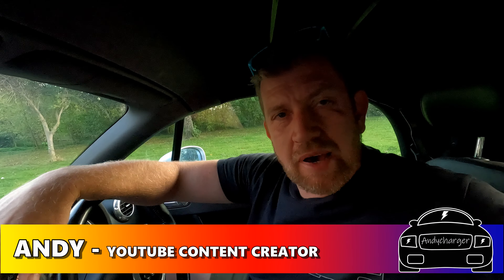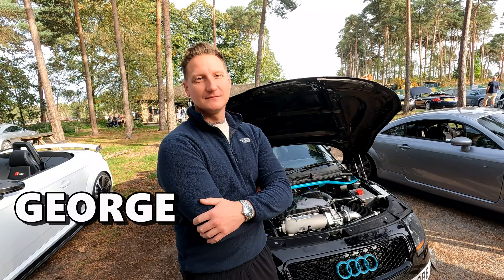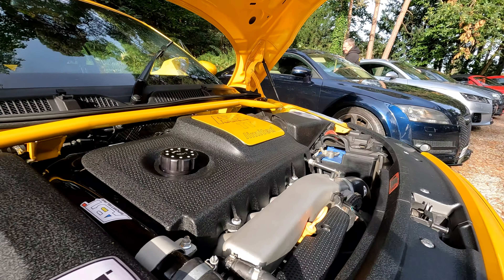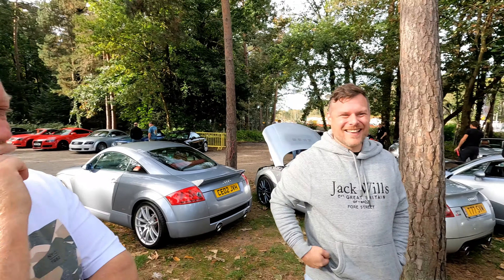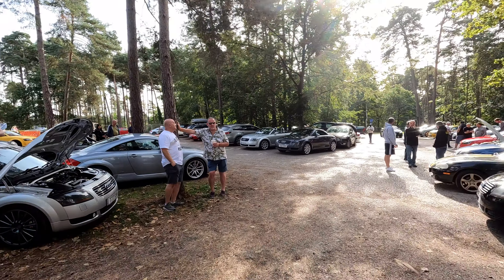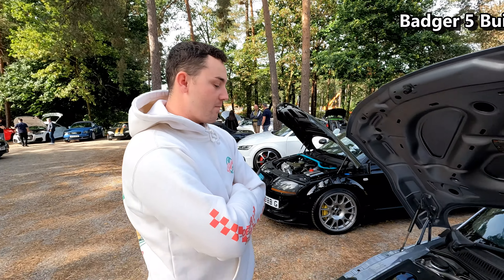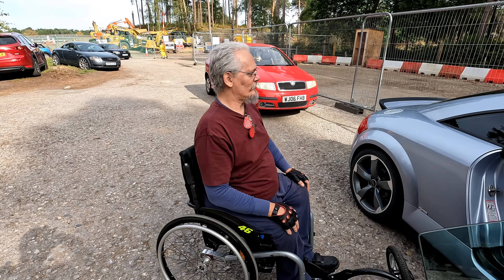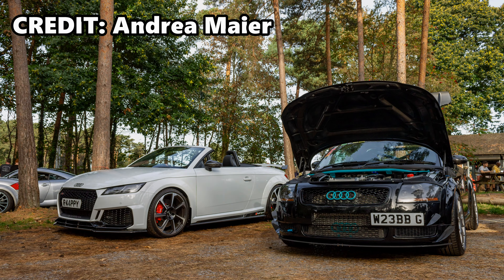Ockham Bites 2023 - Audi TT Breakfast meet - over 55 Audi TTs!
The Audi TT car meet returned to  Ockham Bites last Sunday 8th October  for a 3nd meet.
Over 55 TTs in attendance!

Amazing to see so many Audi TT mk1 cars in one place but also so many Audi TT Mk2 and Audi TT Mk3 cars also.

Everyone had a great time and the cars filled the entire car park!

It was a real mix of standard Audi TTs with some highly modified Audi TT cars as well as concourse Audi TT restoration projects.

It was great to speak with individuals and hear their car journeys, including:

Mike and his 1 or 5 remaining ABT Audi TT mk1s.

George Webb and his Highly modified Audi TT Mk1 producing 360BHP and is a track ready car.

Baz and his adapted and modified 3.2 VR6 Mk6 that allows him to continue enjoying driving and track days even though his is paralysed from the chest down. A quite trule inpiring story.

Here are some of my chats and  Audi TT car reviews from Sunday.